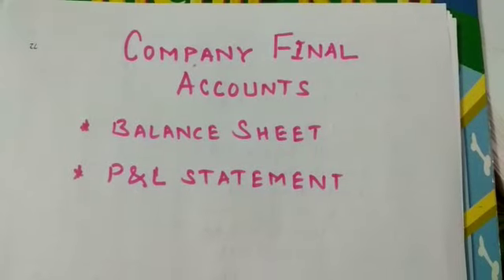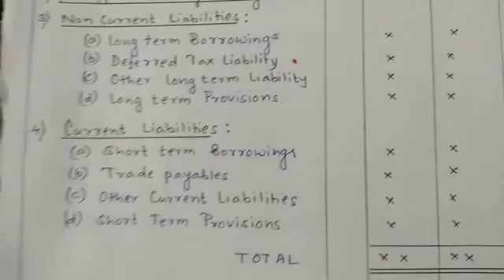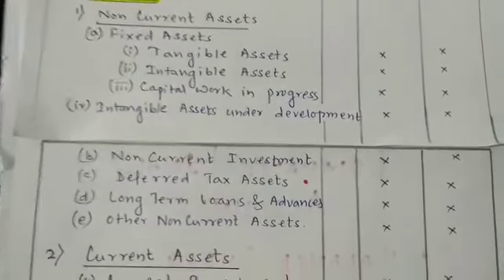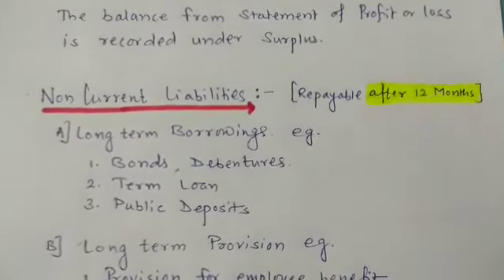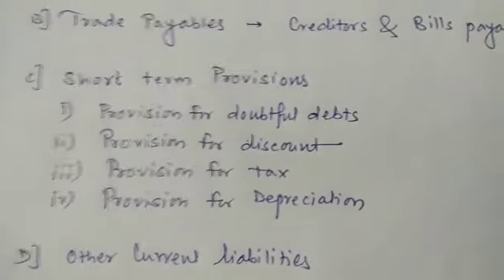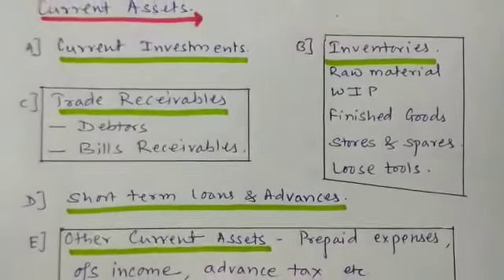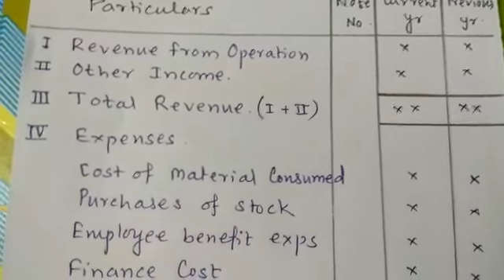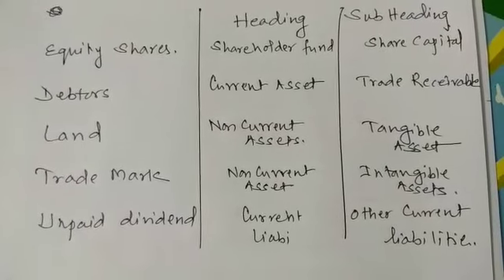Company Final Accounts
CBSE ACCOUNTANCY